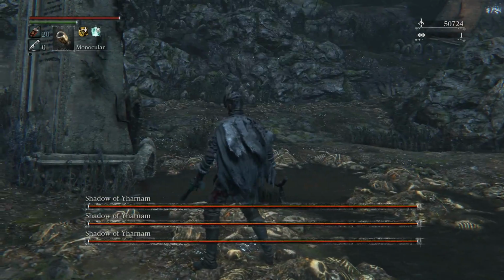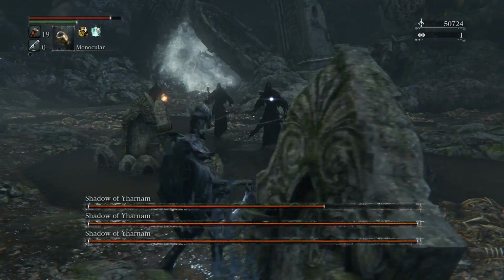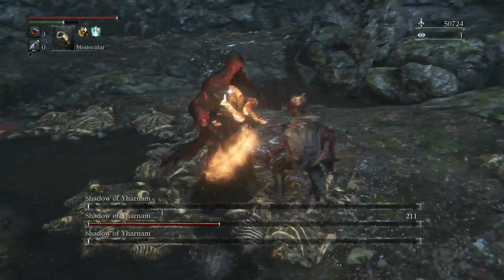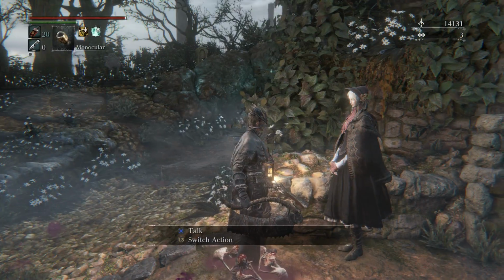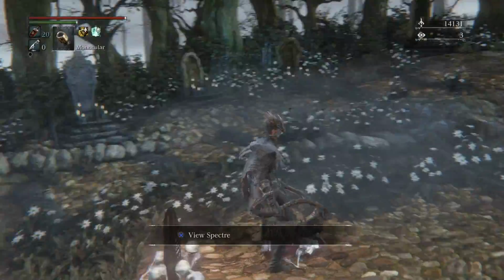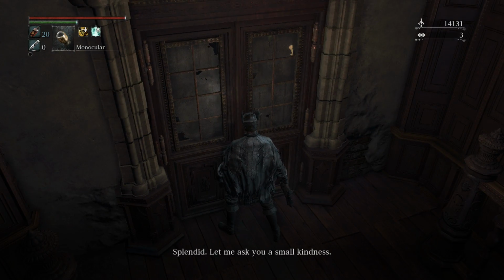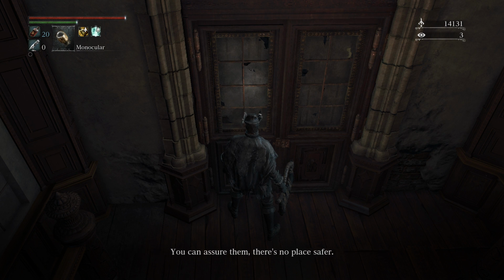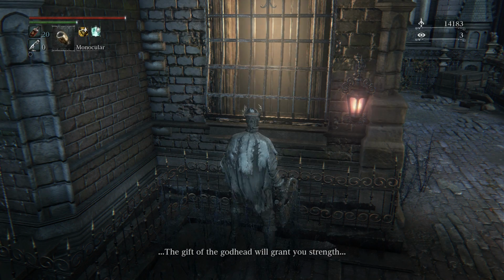Bloodborne Gameplay - Blind Playthrough - Episode 26 [Shadows of Yharnam]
Bloodborne Blind Playthrough. PS4 Gameplay.

Get ready to spill blood in the latest masterpiece by From Software!